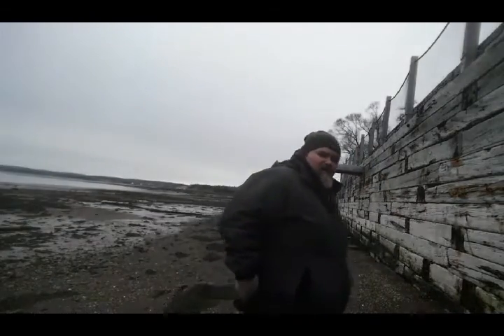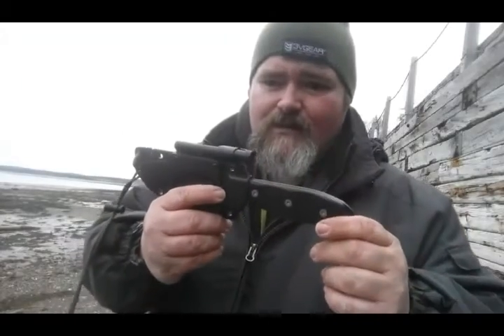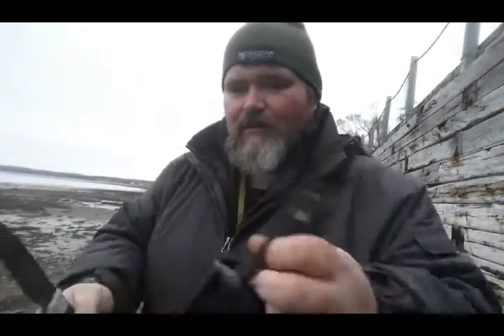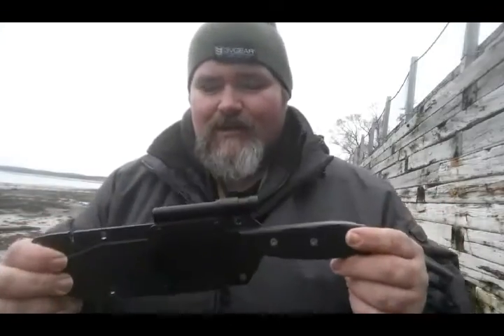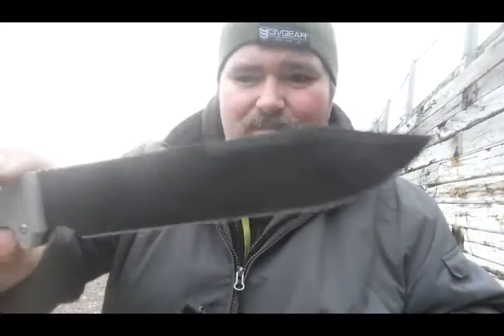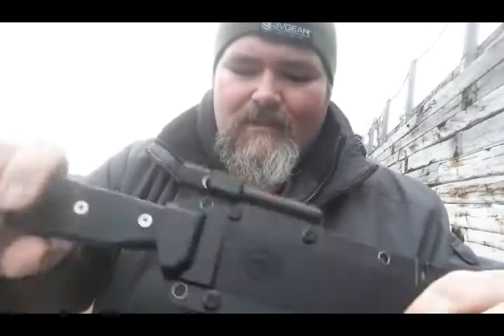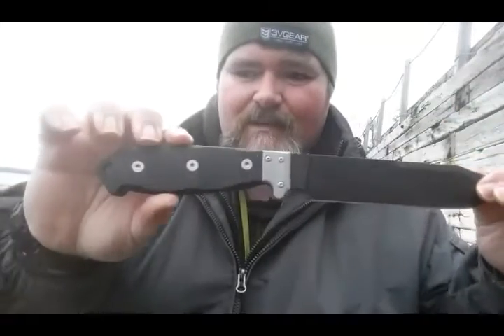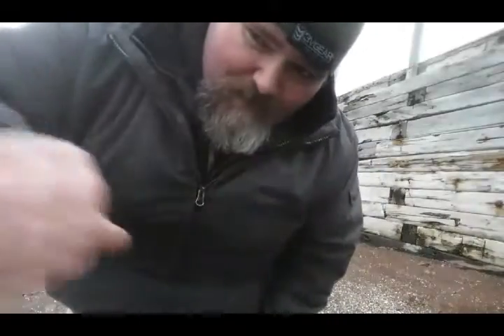All 3 Survival Knives by Utica Cutlery Co . !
All 3 of the Survival Series Knives by USA Utica Cutlery Company ! The UTK-S4 UTK-S5 UTK-B6 Bowie !